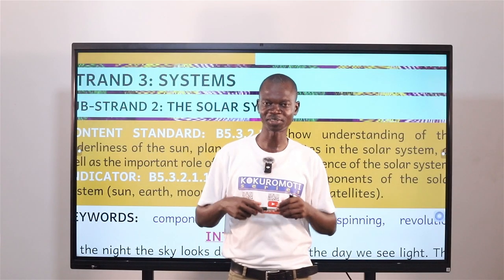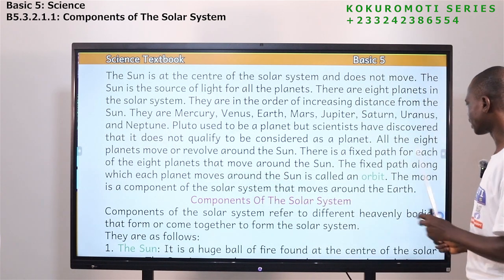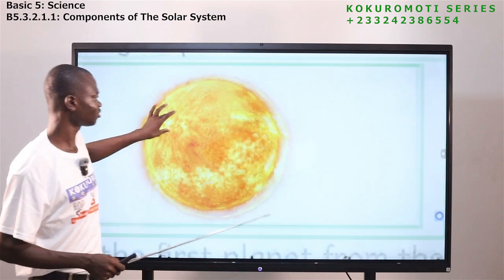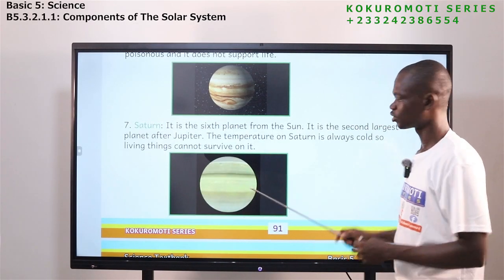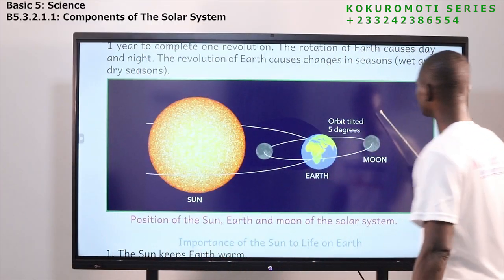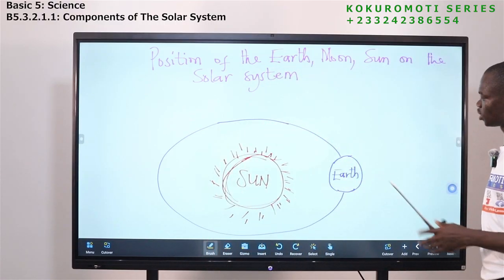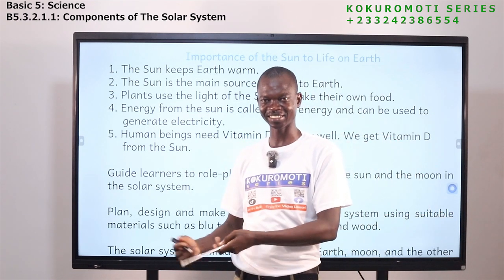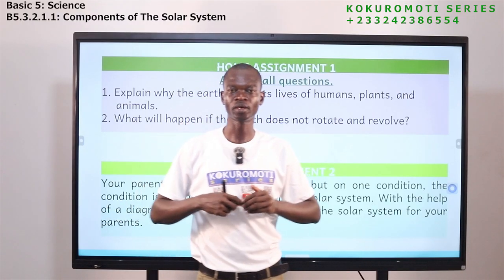Basic 5: Science (B5.3.2.1.1) Components of the Solar System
Indicator: Identify the components of the solar system (sun, earth, moon, other planets, satellite)